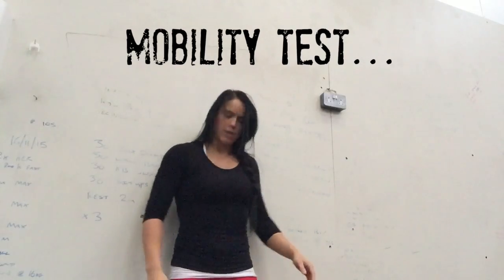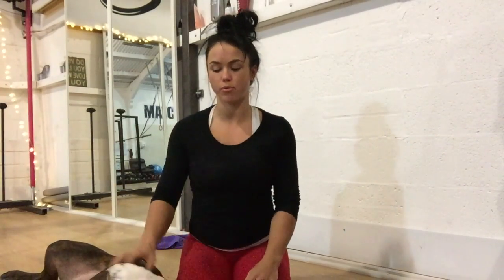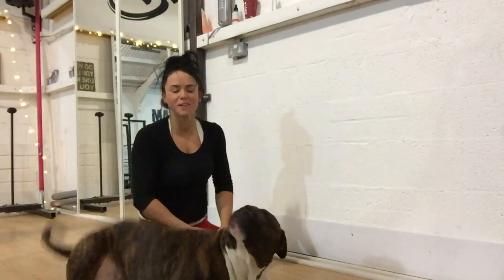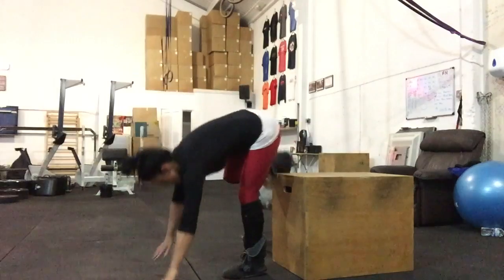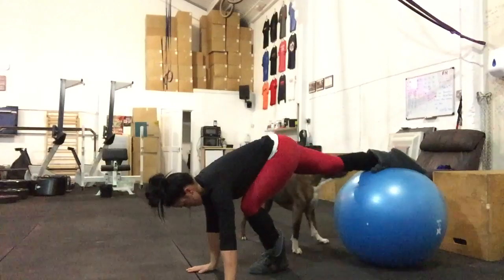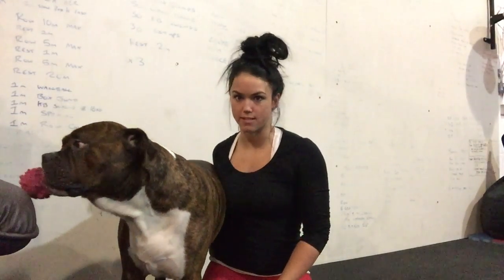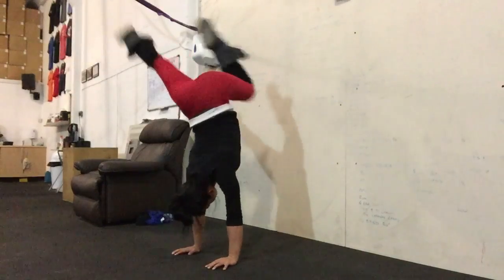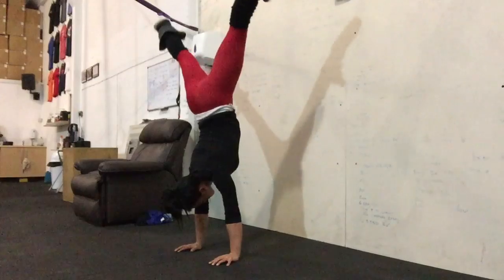How to do Handstands | Beginner Tips and Tricks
As something that Ive struggled with for a long time (and Im still very much working on them!) Ive had a lot of requests for handstand videos and tutorials

I hops this video will give you some ideas and tips to get you on your way!